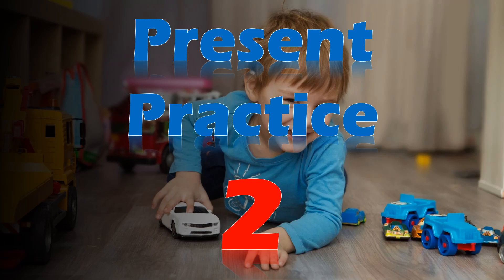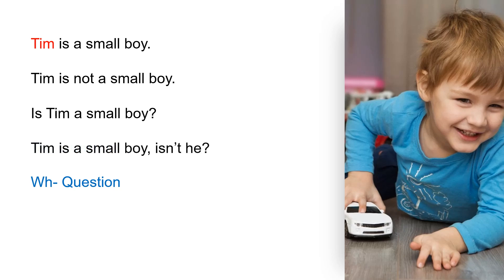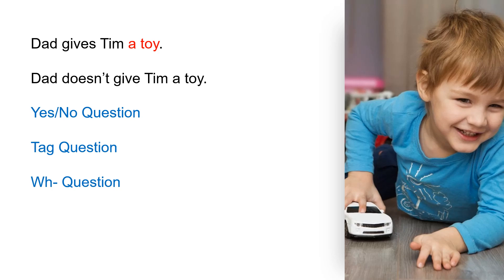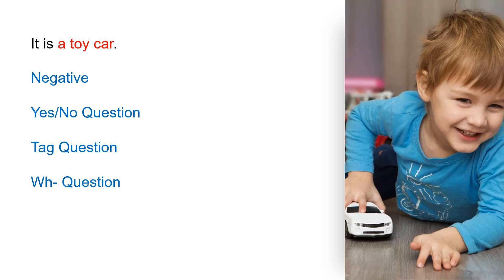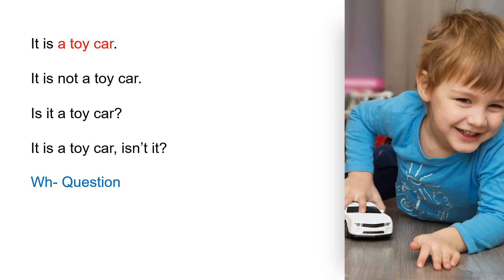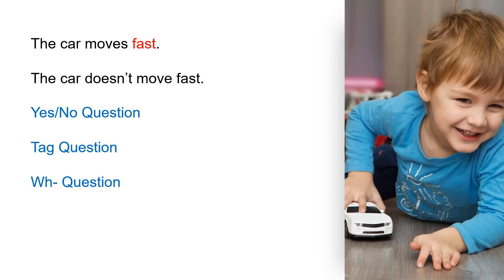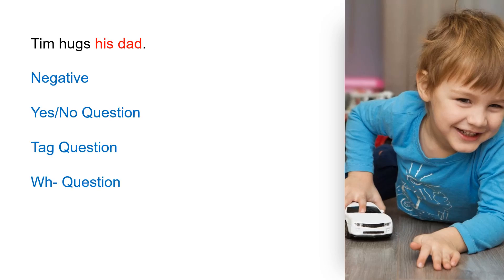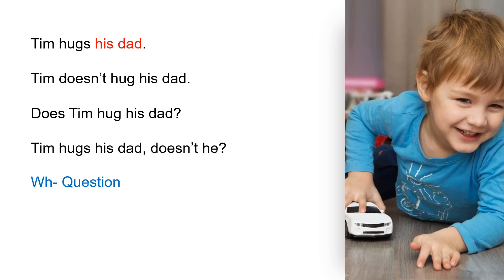Present Practice 2